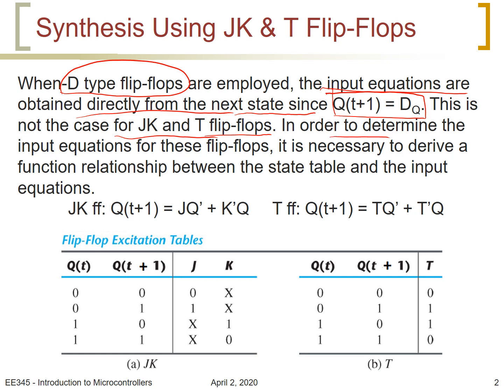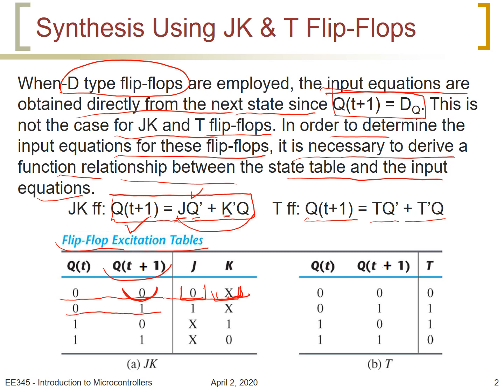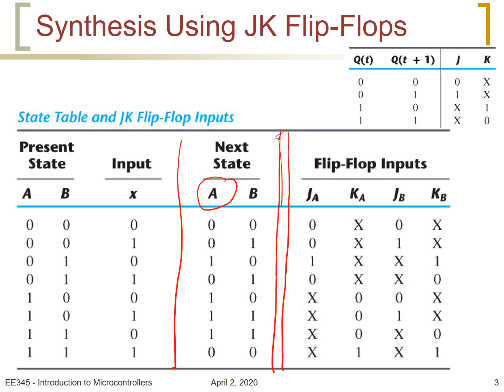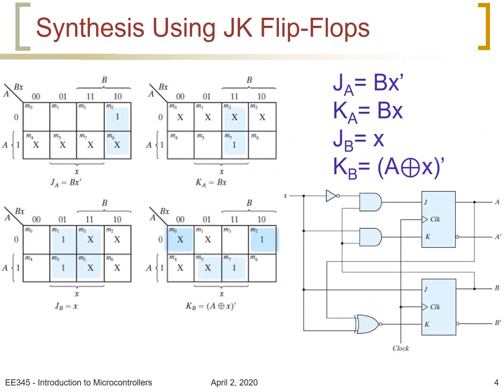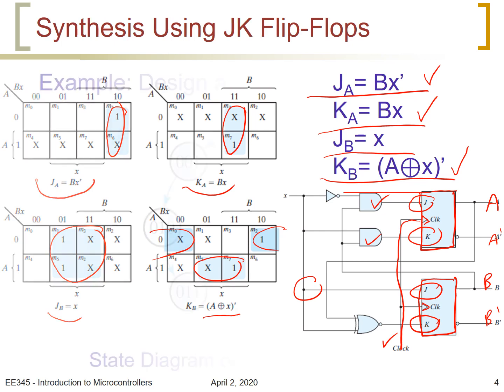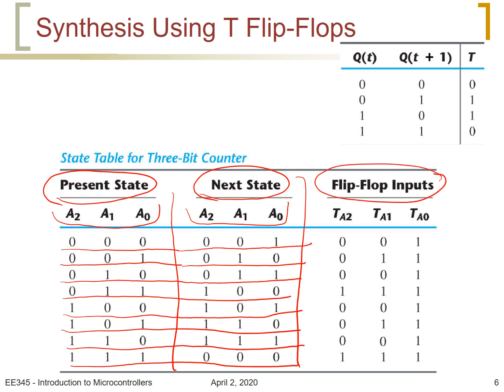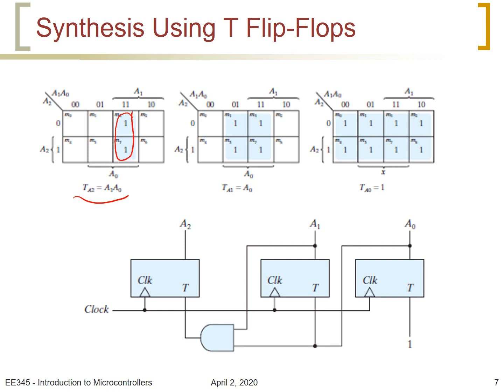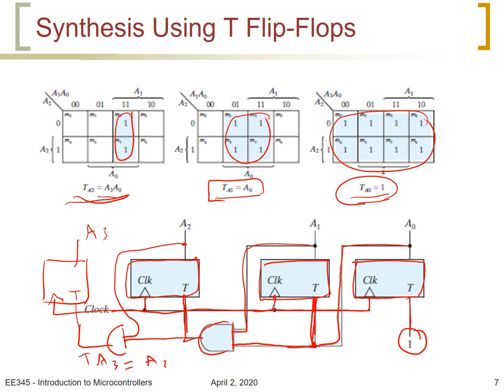Design of Sequential Circuits Using JK &T FFs